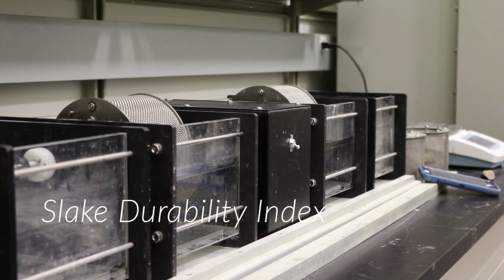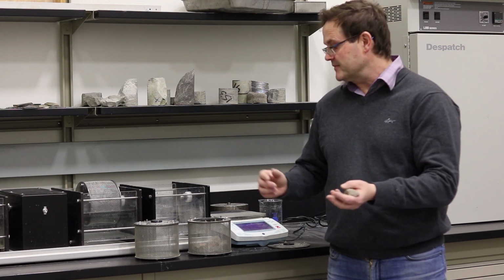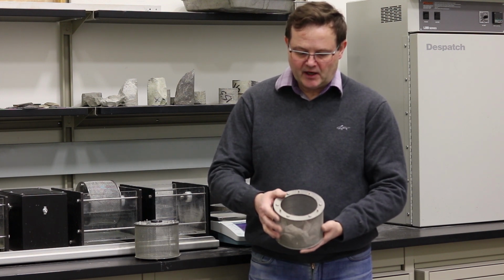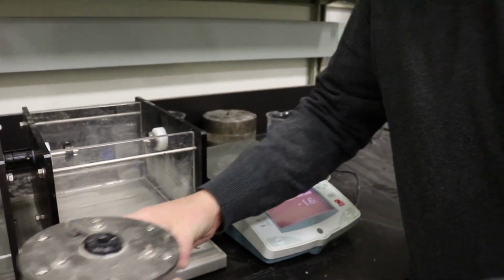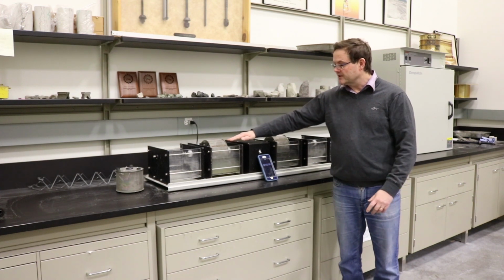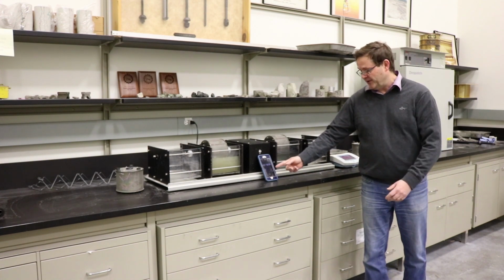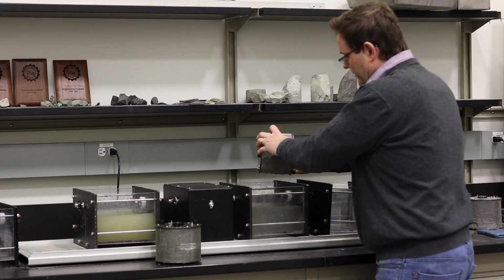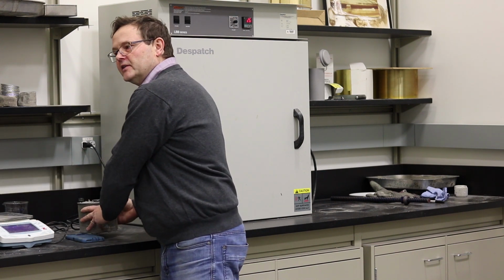MinE 323-Determination of Slake-Durability Index (Lab 2)